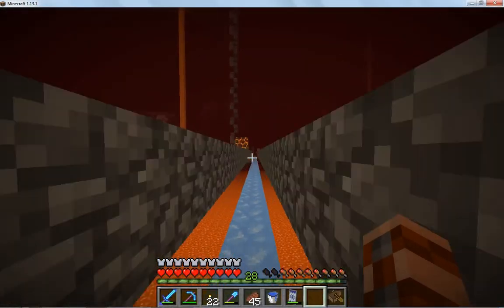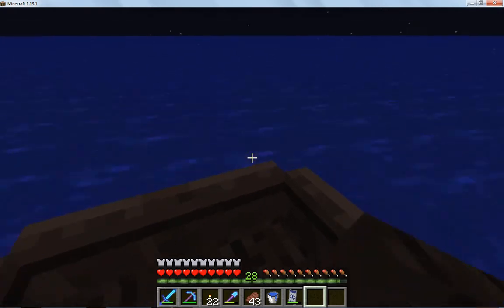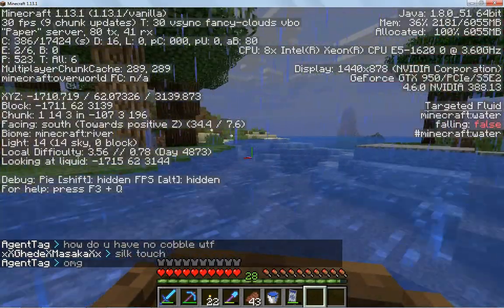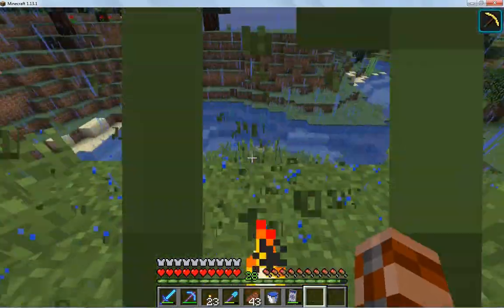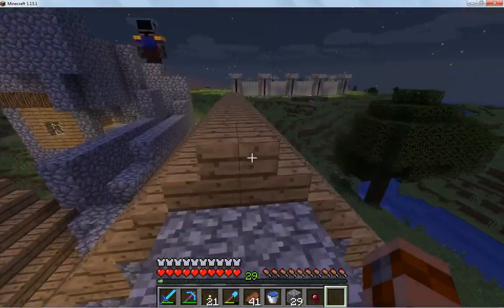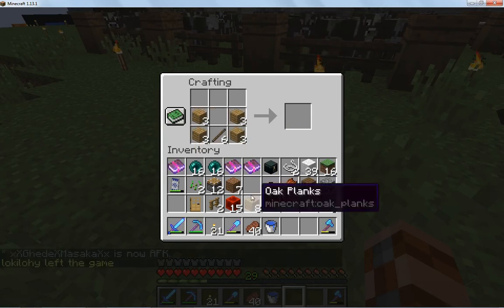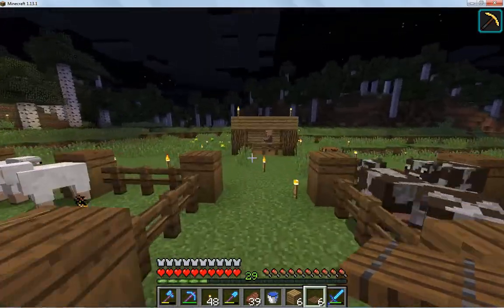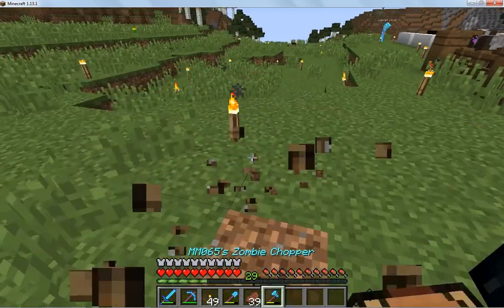Life the the Abyss Server #2 (The Quest to move a Villager)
You wanted titles? You gottem!